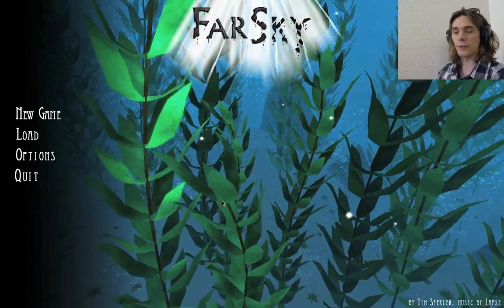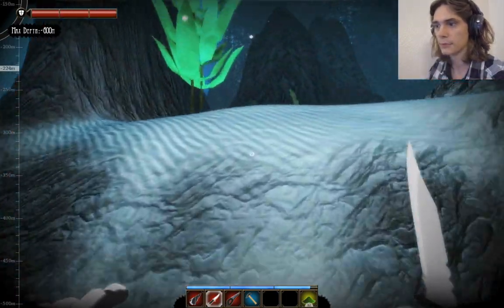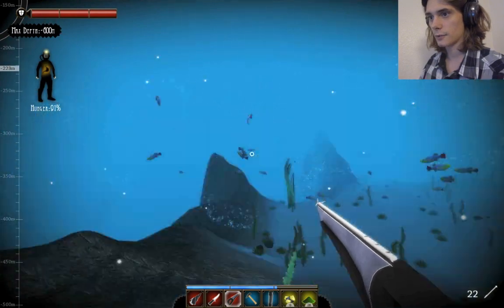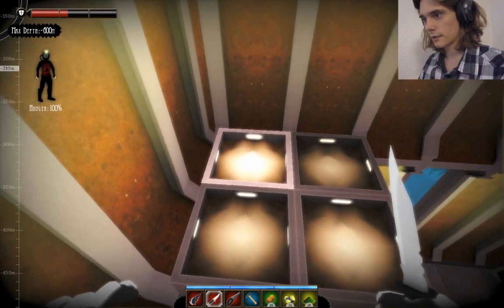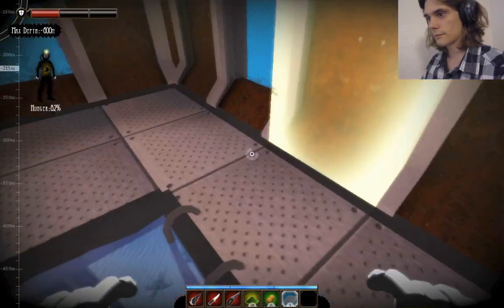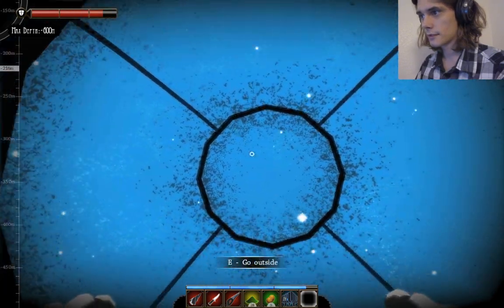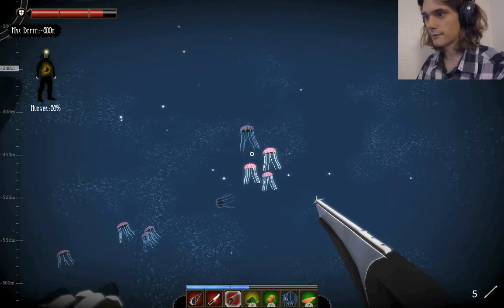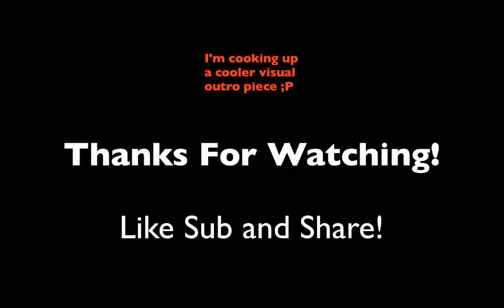Farsky Episode 3 - Creating the Submarine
AwkwardToasterGaming